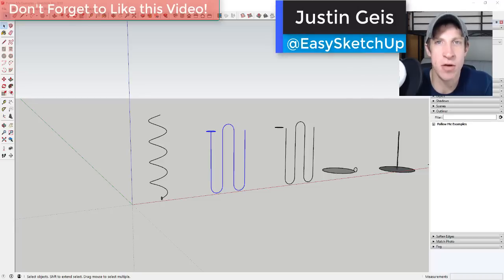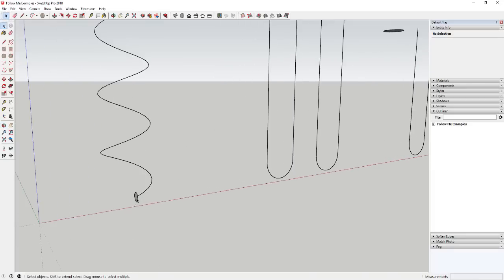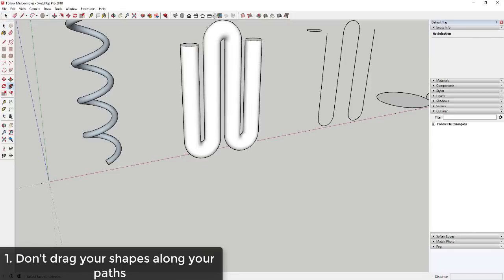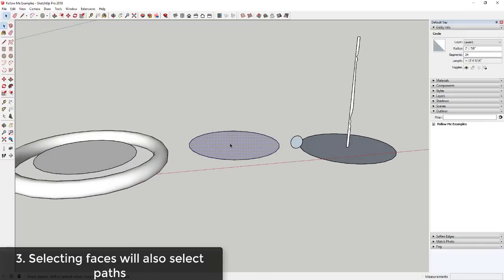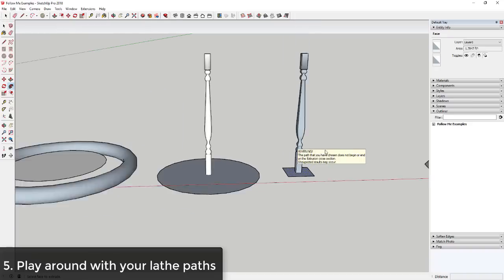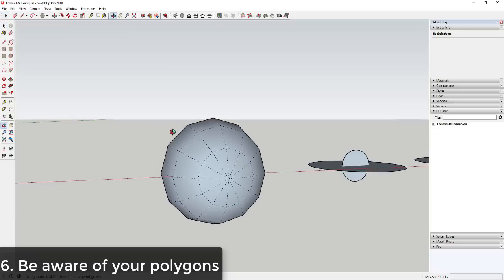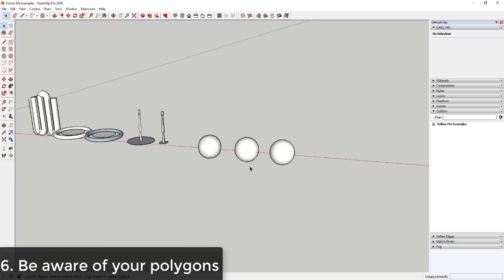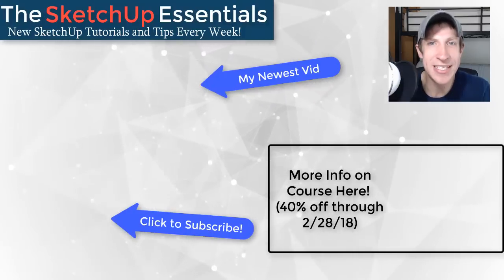6 Great FOLLOW ME TOOL TIPS for SketchUp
This video contains 6 great tips for working with the follow me tool in SketchUp. The follow me tool allows you to extrude objects in SketchUp along paths, allowing for amazing, interesting shapes!

TIPS
1. Click on your path – don’t drag
2. Objects don’t have to be touching
3. Click on faces, not on paths
4. Lathe profiles along circles
5. Try extruding along different kinds of shapes
6. Be Aware of your polygons